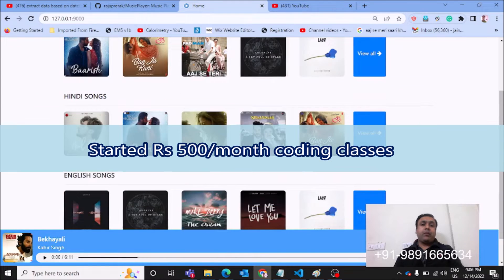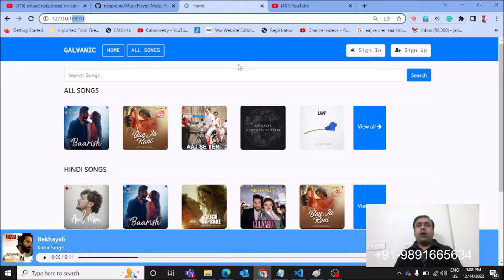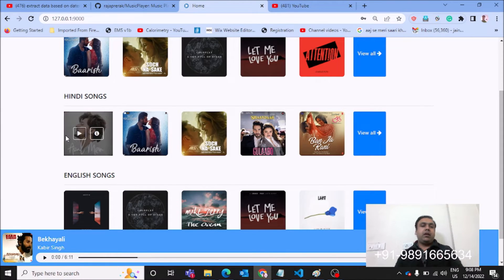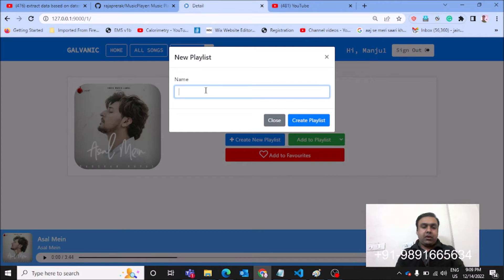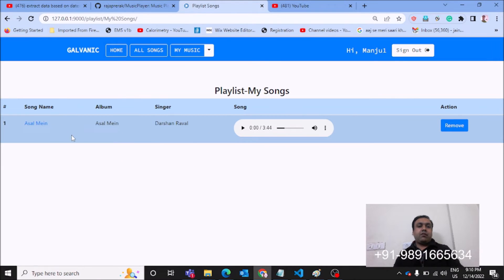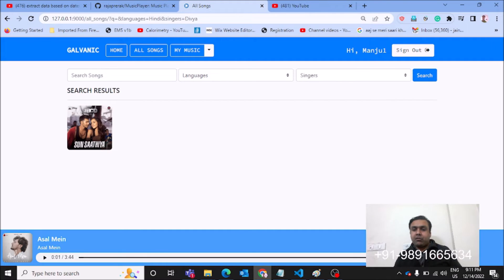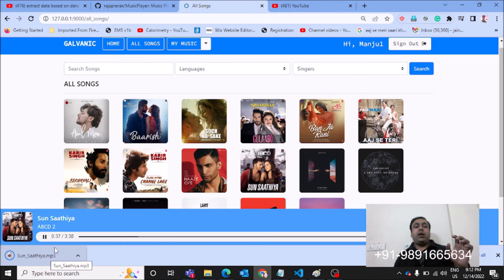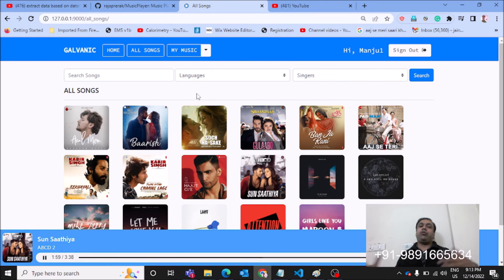Django Music Web Application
In the video, you will see a Music Player web application developed through Django. In the application you can play songs, you can search for your favorite song, and do many more things.